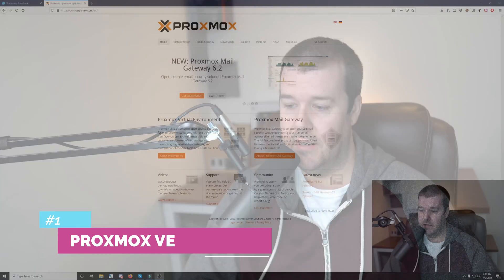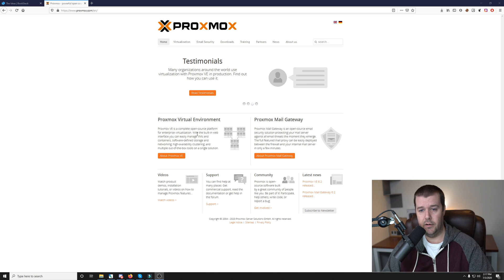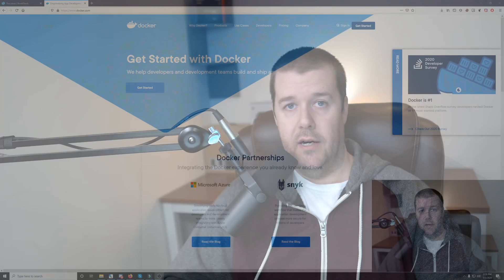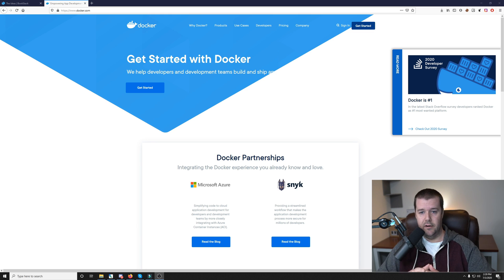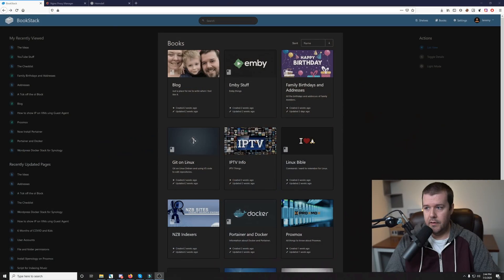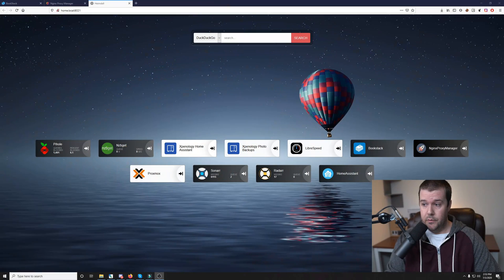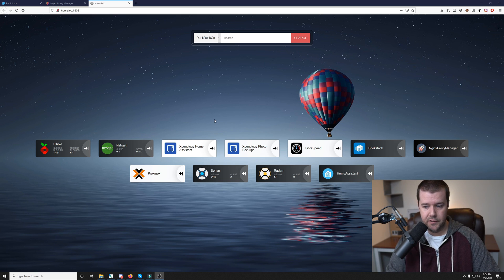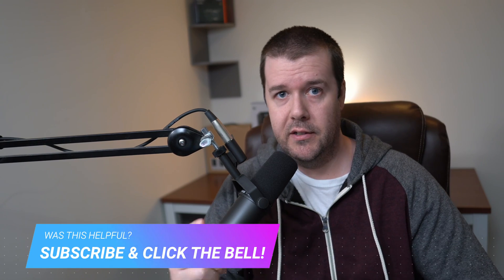Free Software and Tools Every Homelaber Should Know About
If you run a homelab, check out my recommended software tools every homelaber should know about!

The most amazing list of free services and apps in one place

NAS and Tech Gear I use

HP Elite Desk 800 G3 and a home built 4U scrapper for Proxmox nodes

SHW Adjustable Desk

Godox SL60W Lighting

Blackmagic DeckLink Quad Mini

Shure SMB7 Microphone

Tags used in this video:
proxmox, synology, Install xpenology on Proxmox, 2020, bookstack, nashosted, nashosted.com, proxmox, nas, heimdall dashboard, homelab, selfhosting, docker